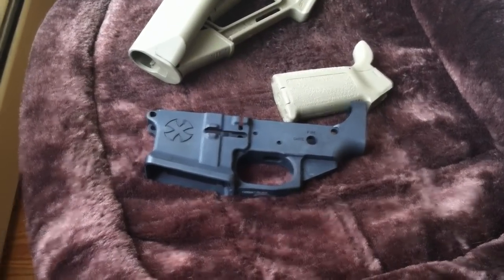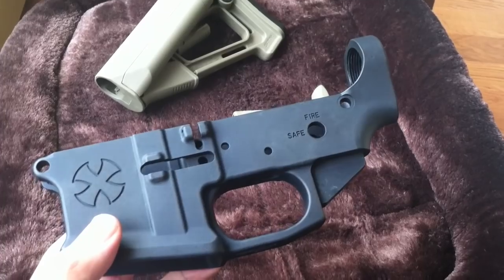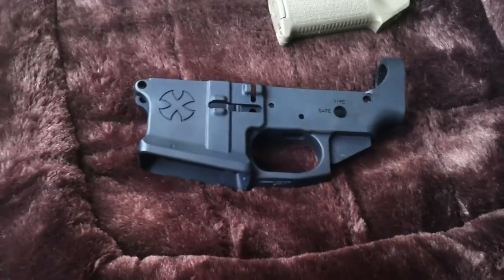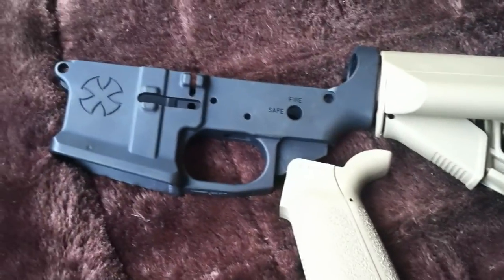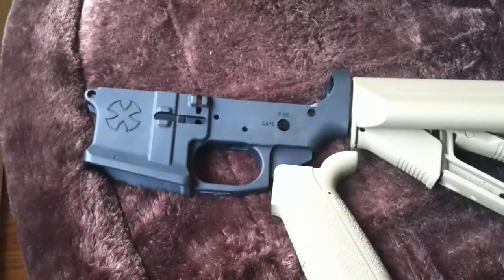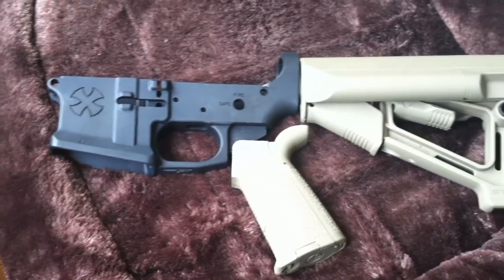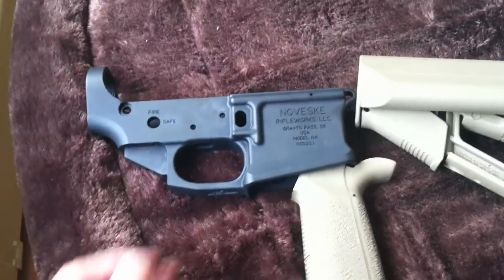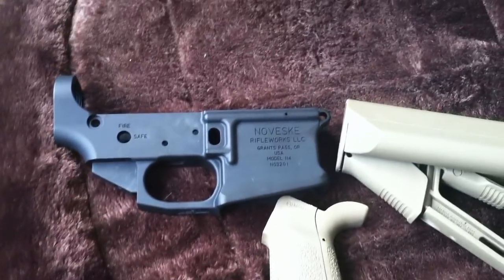Noveske FFL GEN2 300 Blackout Build Intro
Just received my noveske Gen2/FFL lower from my dealer.  This lower will be used on my 300 Black out build.  This is my 3rd noveske lower but my first billet one.  I'll be making more videos as my 300 blackout progresses.